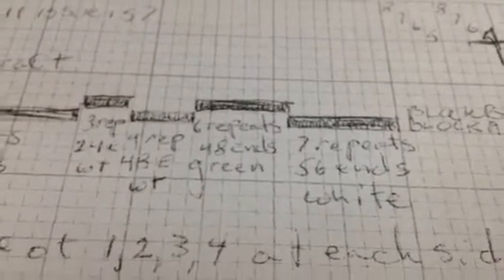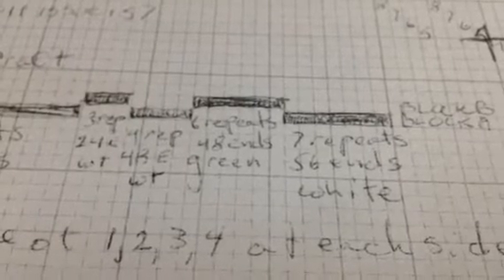Profile draft for weaving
Plan for a weaving project